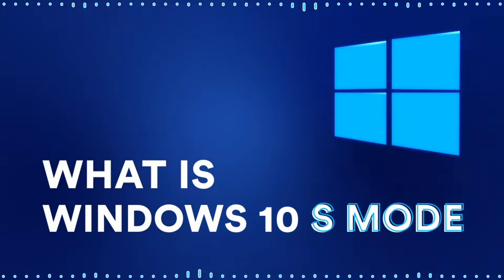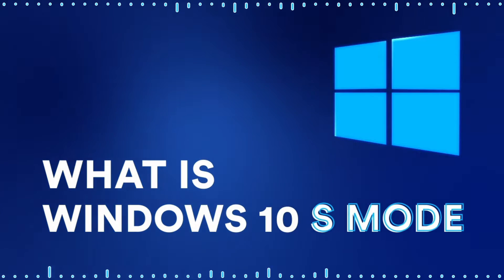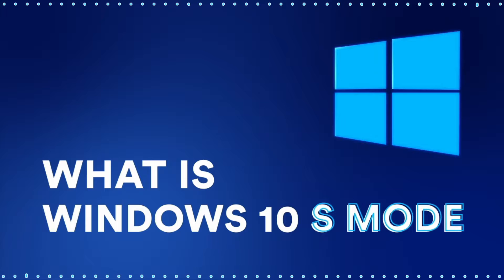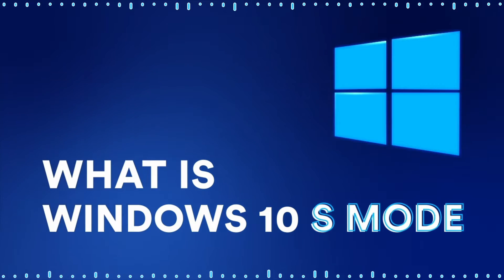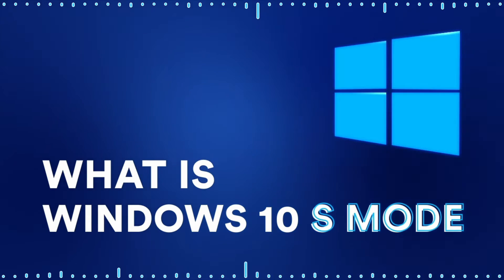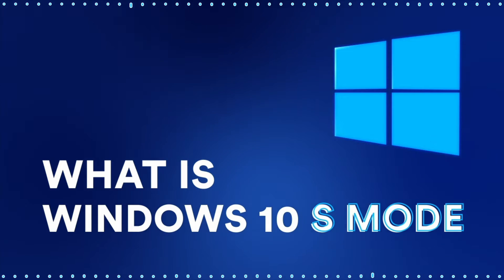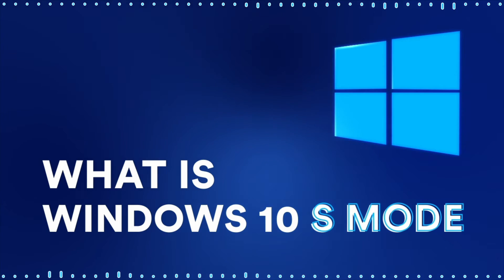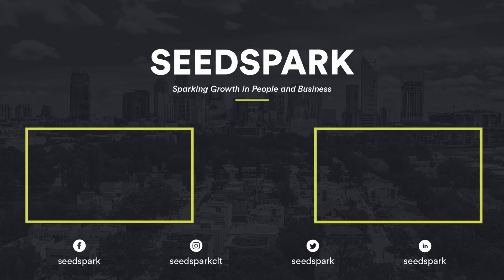What is Windows 10 in S Mode and Should You Use It?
When you're searching for affordable entry-level laptops, you'll notice an interesting twist on Microsoft's operating system - Windows 10 in S Mode. Today's episode of SeedSpark Sessions focuses on the differences between Windows 10 and Windows 10 in S Mode to help you choose which is right for you!

Stay up to date on the latest technology revolutionizing the digital continuum

Follow SeedSpark!